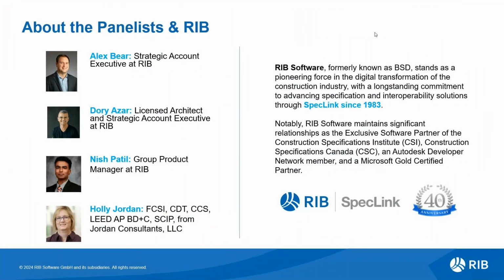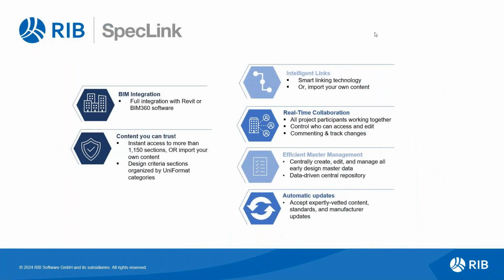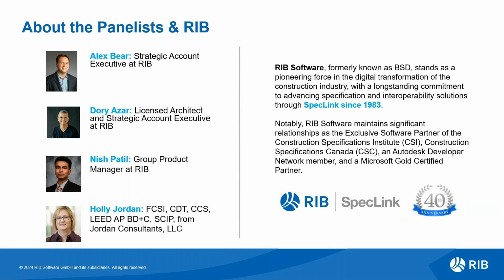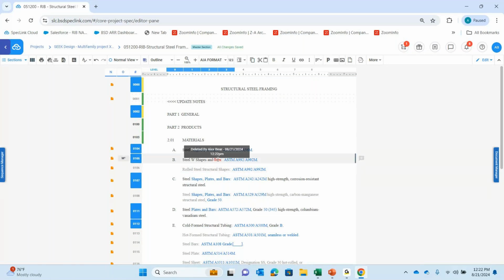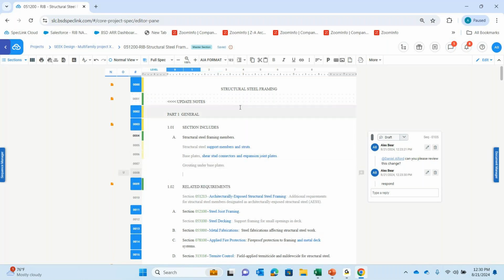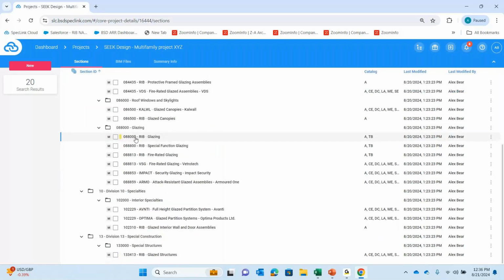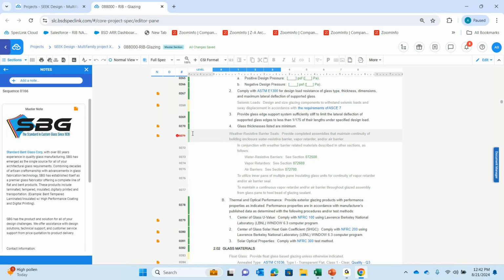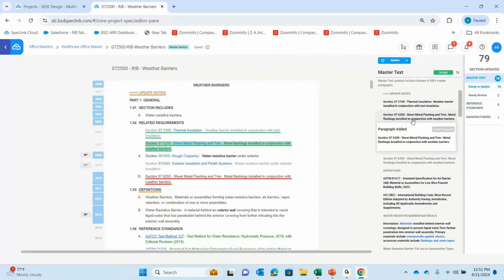Specification Writer ▷ How to Bring Juniors into the Spec Game [RIB SpecTalk]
How do you engage the next generation of specification writers? Streamline the specification process, make it more accessible & efficient!

In this special episode of SpecTalk, host Alex Bear welcomes specification expert Holly Jordan, Architect Dory Azar, and Product Manager Nish Patel, to discuss how junior professionals can thrive in specification writing. Learn how RIB SpecLink makes the process approachable, interactive, and rewarding for the next generation of architects, engineers, and specification writers.

🚀 What You’ll Learn:

- Why younger professionals should consider a career as a specification writer
- Best practices to break down the complexities of specifications for newcomers to the field
- How tools like SpecLink make specification writing more efficient and aligned with modern design processes
- Harness the power of SpecLink's advanced capabilities to streamline the specification process while facilitating learning
- Tap into your firm's collective wisdom through optimized Office Masters and senior staff expertise
- Real-world strategies and advice from experienced users for creating high-quality specs efficiently

► Presenters & guests in this RIB SpecTalk (August 21, 2024):

- Holly Jordan, Industry expert from Jordan Consultants, LLC
- Dory Azar, Licensed Architect & Strategic Account Executive at RIB Software
- Alex Bear, Senior Strategic Account Executive at RIB Software
- Nish Patil, Group Product Manager at RIB Software